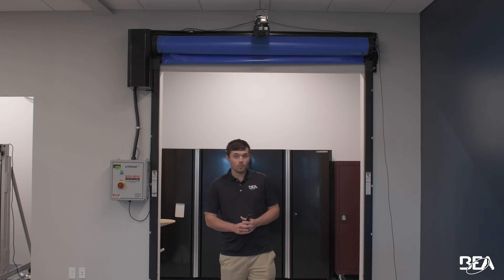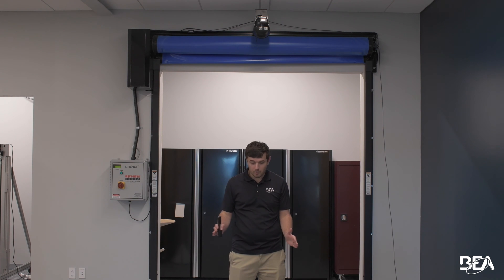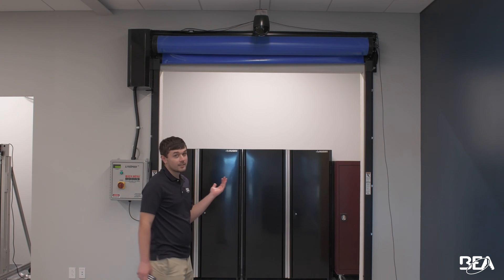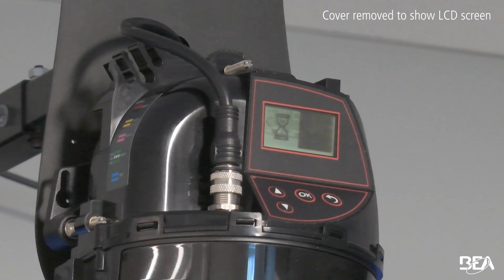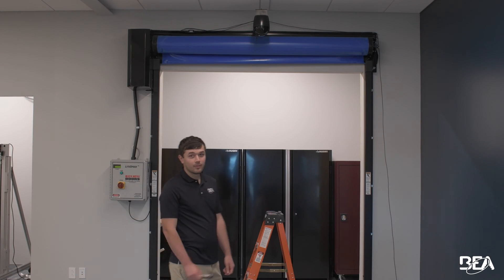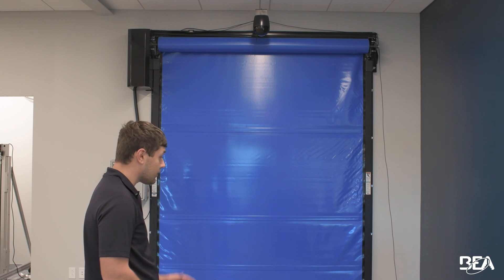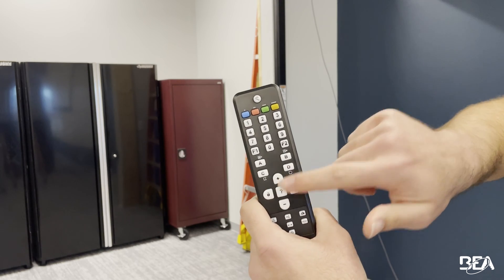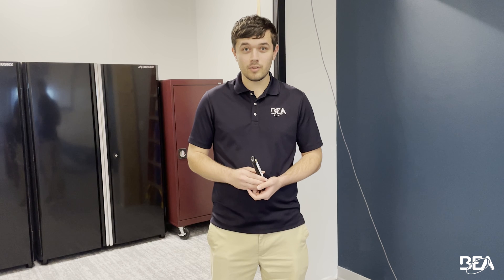Troubleshooting an E5 Flatness Error on an LZR-WIDESCAN Sensor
In this technical training video, Jacob walks you through troubleshooting an E5 Flatness Error on an LZR-WIDESCAN.

An E5 Flatness Error occurs during a teach-in when the sample area is not flat. Making sure the teach-in zone is clear of objects and covering any drains, holes or washout areas with a flat surface are ways that can solve this error. If objects are permanent and unmovable, yet still
obstructing a successful teach-in, a left teach-in or right teach-in can be done.